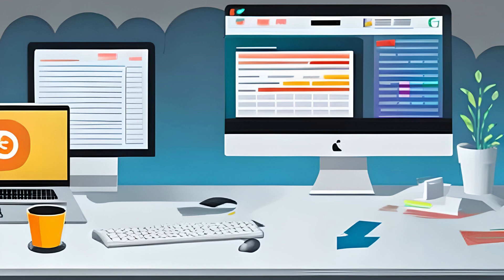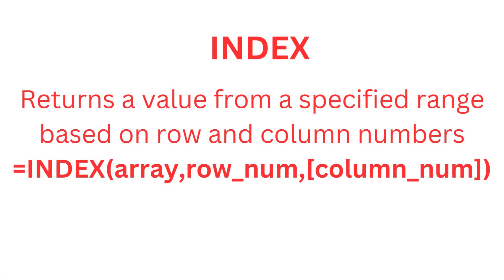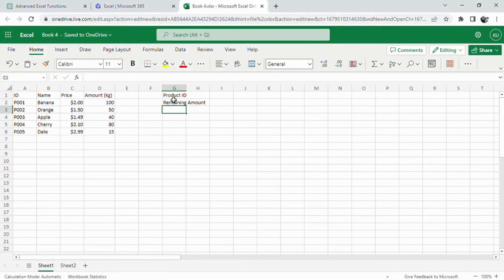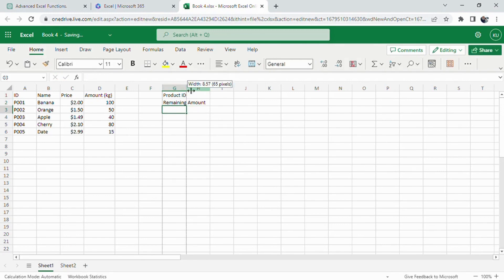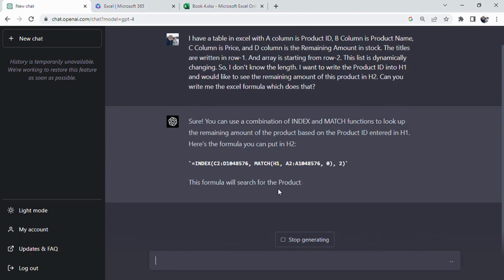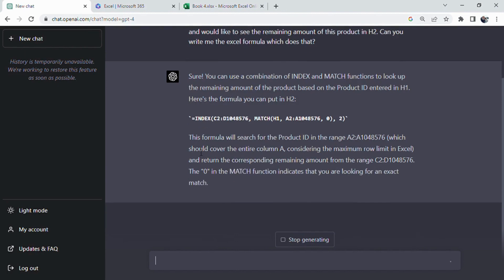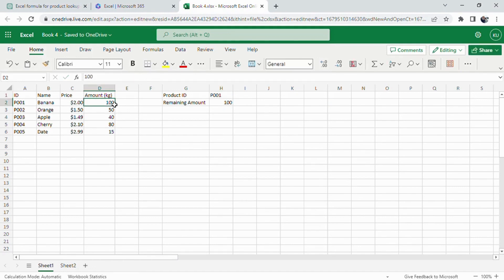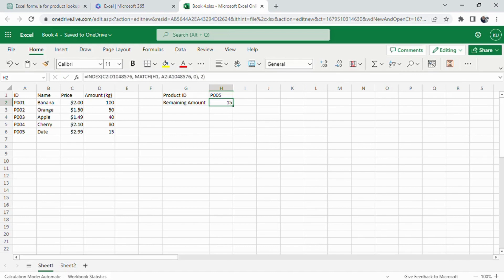ChatGPT Helped me to write Advanced Functions in Excel when needed: Index and Match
In this insightful video, we explore how ChatGPT can be a powerful assistant for Excel users, particularly when it comes to writing advanced functions like INDEX and MATCH. Discover how ChatGPT excels in providing excel automation solutions, offering step-by-step guidance for crafting the perfect formula to meet your needs. From answering chat gpt excel questions to demonstrating the effectiveness of using chatgpt and excel together, this tutorial will help you unlock the true potential of Excel. Don't miss out on these valuable tips and tricks for streamlining your workflow with chatgpt excel help!